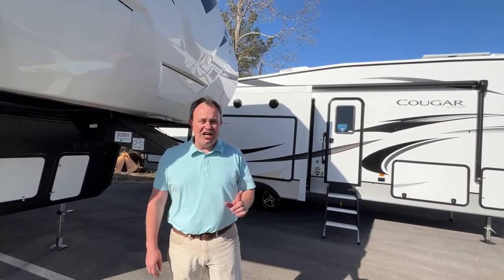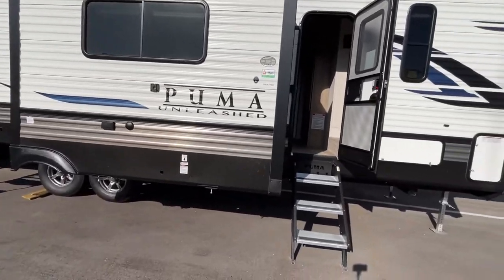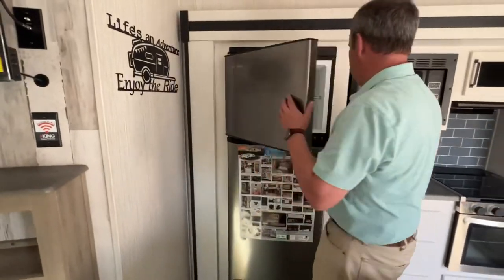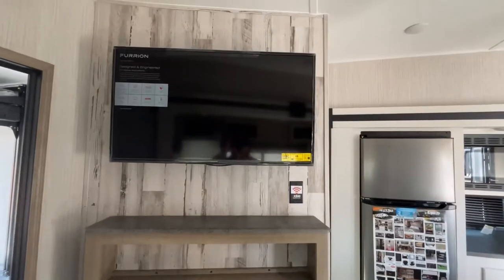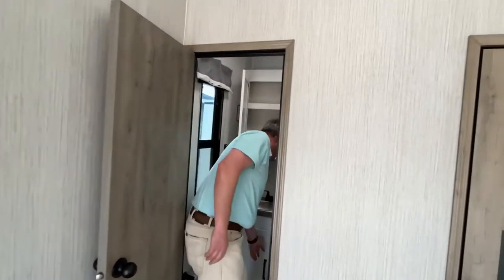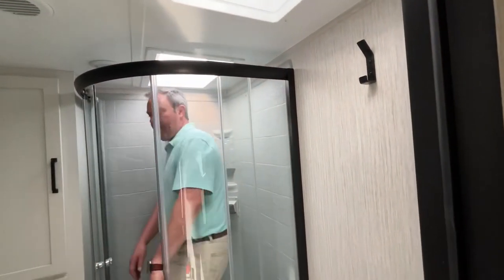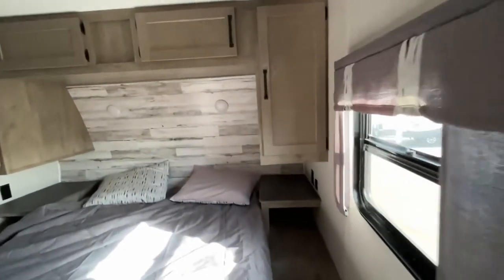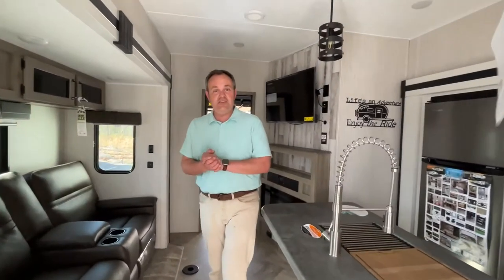2022 Palomino Puma Unleashed 383DSS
Haleyville Alabama
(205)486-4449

For specs and pricing click the dealerships website￼